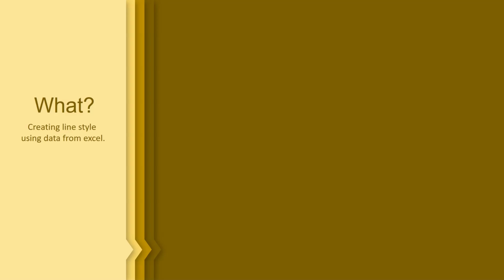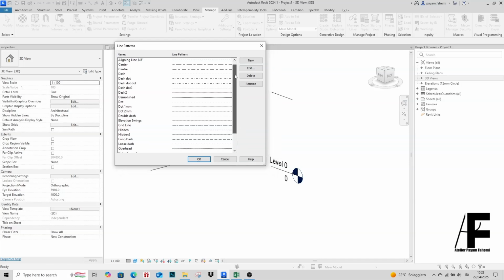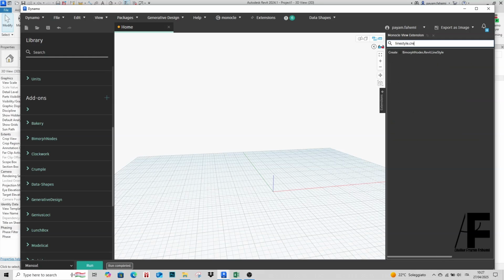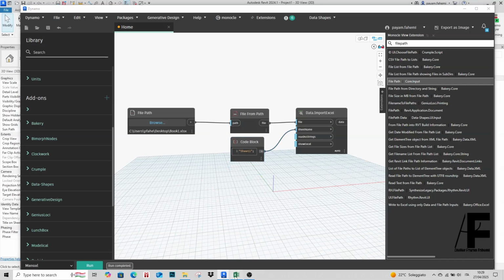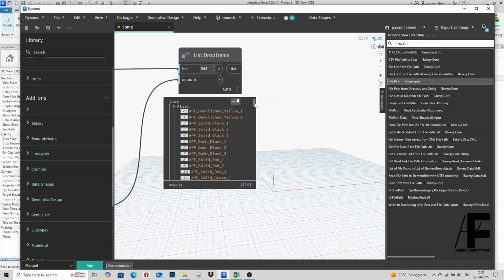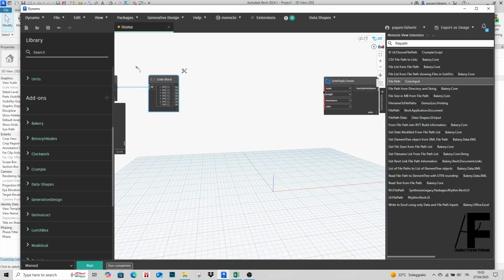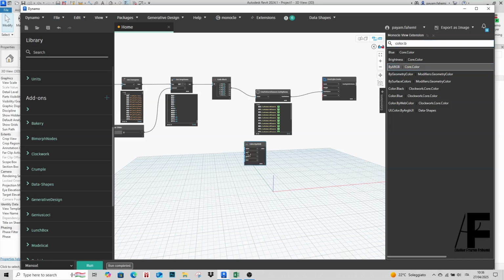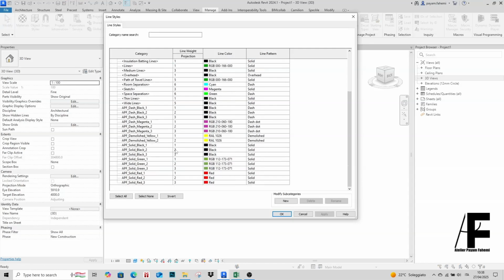13-Dynamo tutorial: Creating line style from excel file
In this tutorial I'll show you how to create line styles all at once using structured data in an excel file. I'll be using external Dynamo package, BimorphNodes.